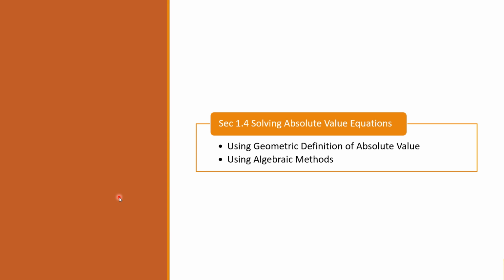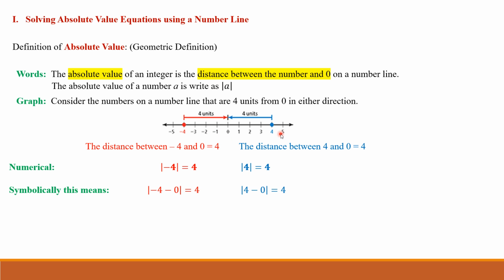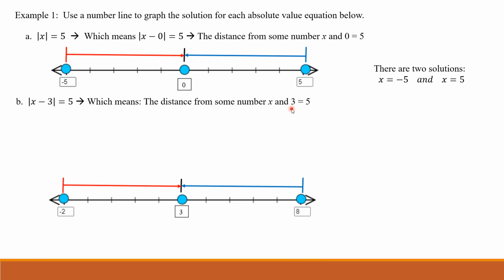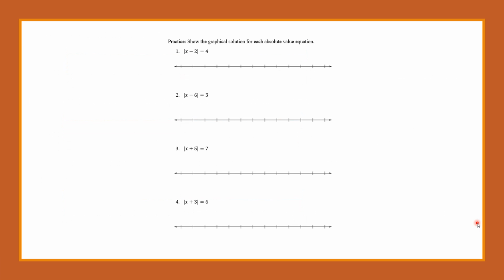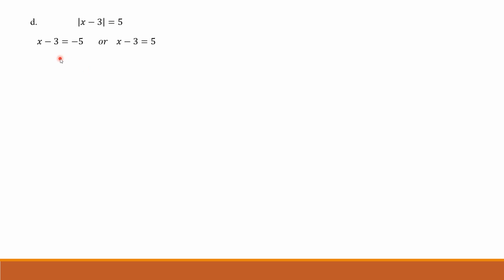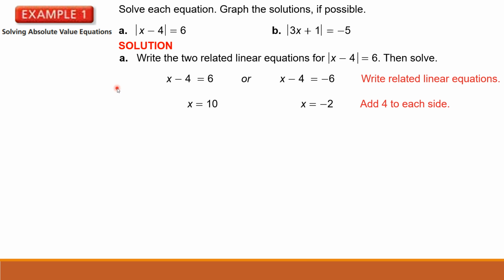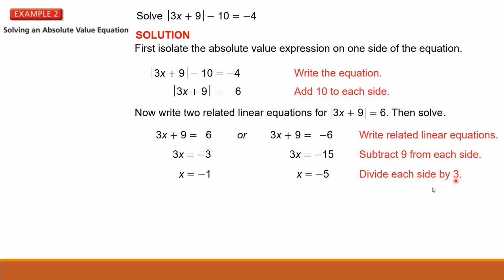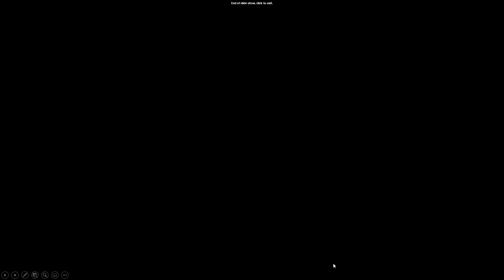Sec 1.4 Solving Absolute Value Equations